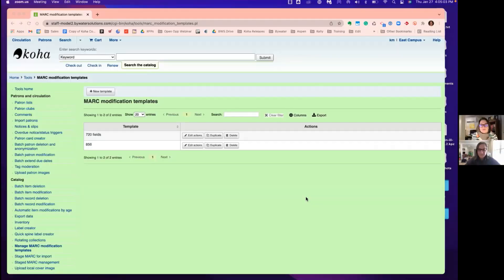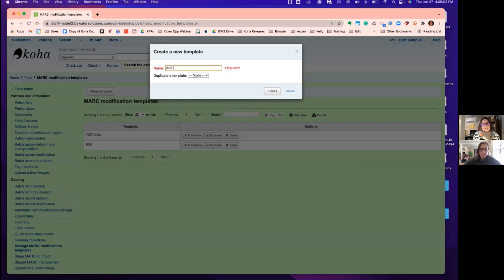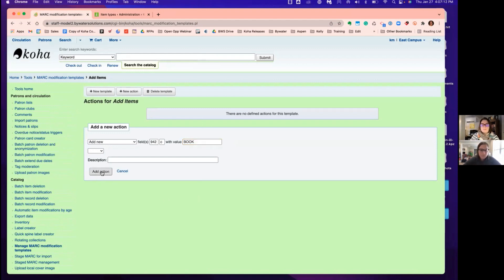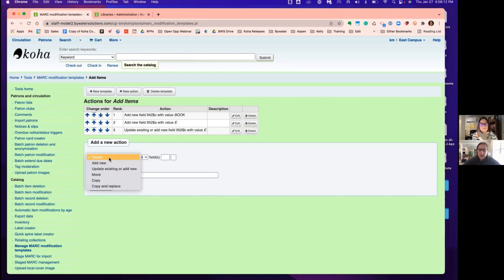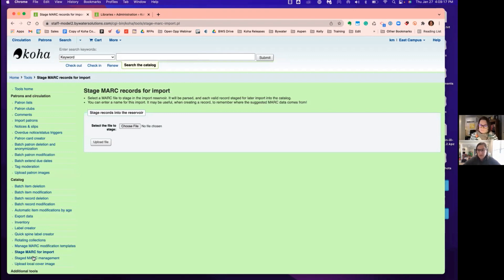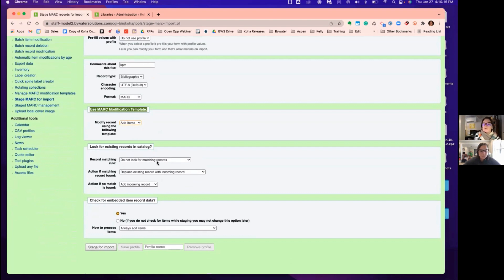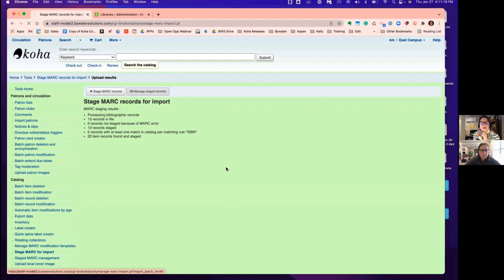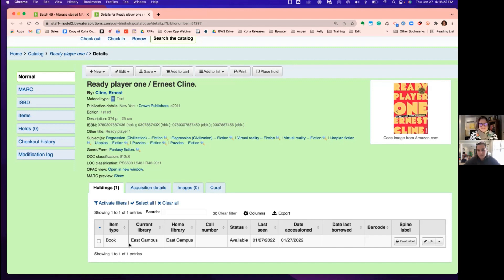Monday Minutes Marc Modification Templates for Items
In this week's Monday Minutes, Kelly and Jessie demonstrate how to add items to a marc file before importing.

See our blog post for more information!  We don’t monitor the comments for our videos, but check out our resources at koha.bywatersolutions.com